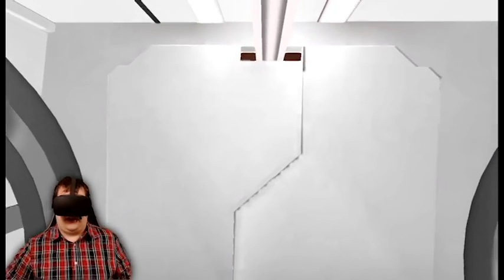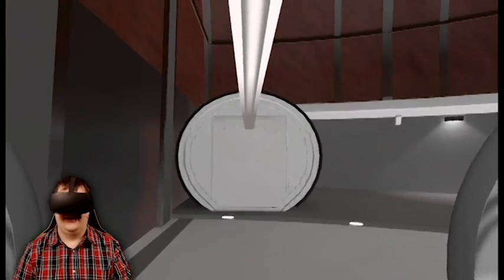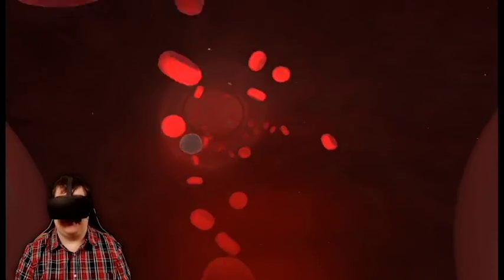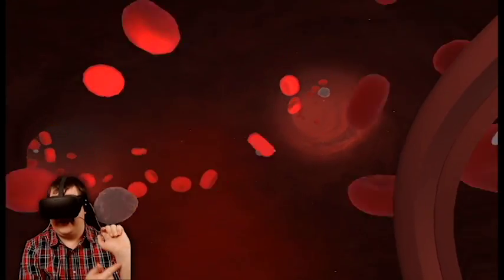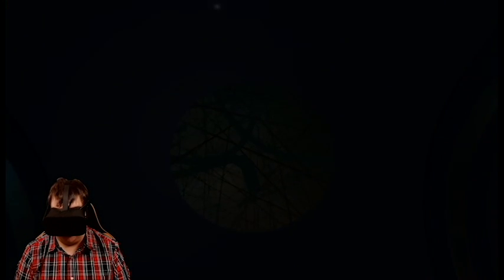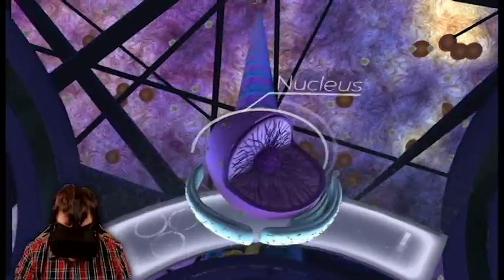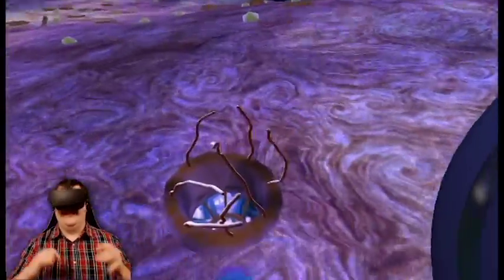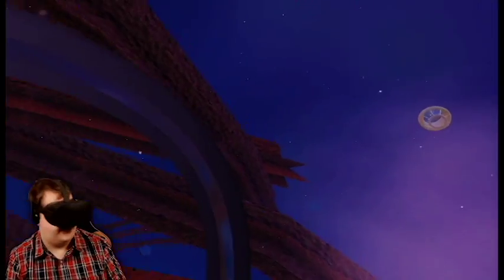SCIENCE IS AWESOME - The Body VR with the Oculus Rift CV1!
Hey guys! Hope you enjoy this one! Let's check out the human body in VR!

Hi! My name is Austin Hooper, and I make virtual reality gaming videos! With my trusty Oculus Rift, GearVR, Razer Hydras, and many more VR gadgetry, I try to find the best and most compelling experiences to share with the world! VR is here, and I'm coming right along with it. So, I hope you'll join me on my adventure into VR! And like I always say, I'll see you in another reality! BWUAHHHH!!!